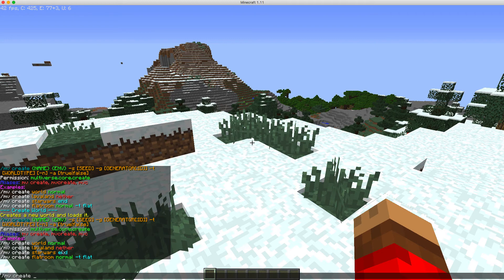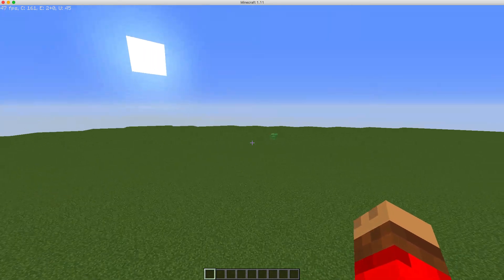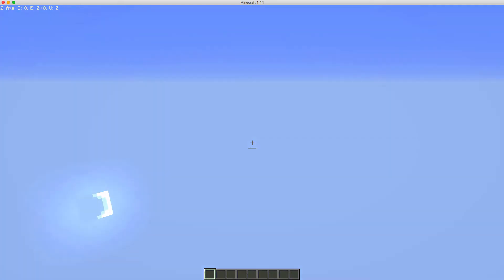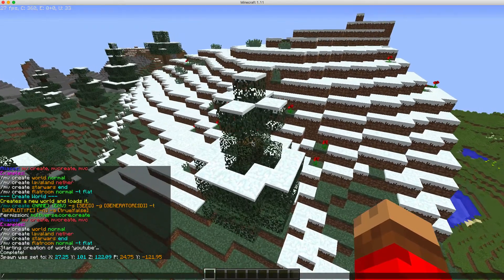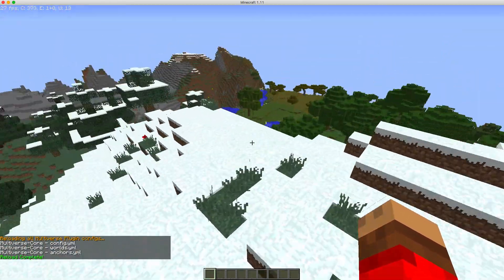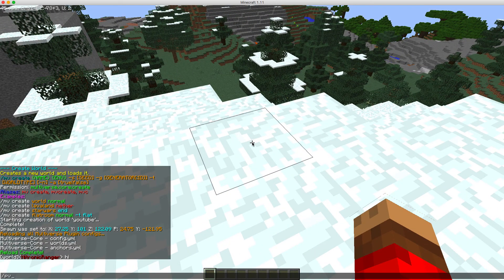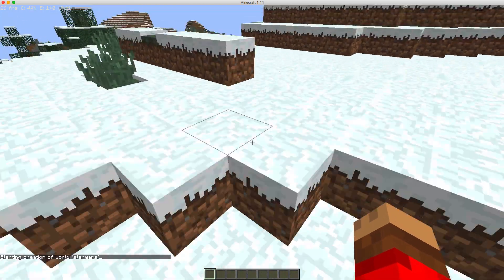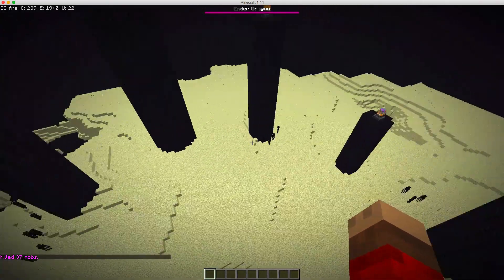Minecraft:Multiverse Core Plugin 1.11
Hey guys, today I show you how to use the multiverse core plugin.